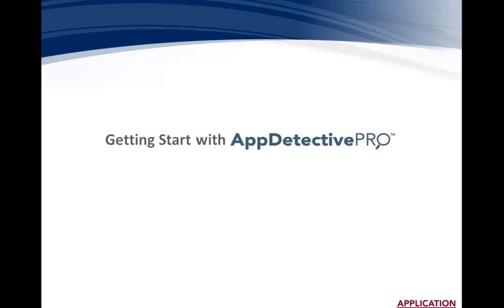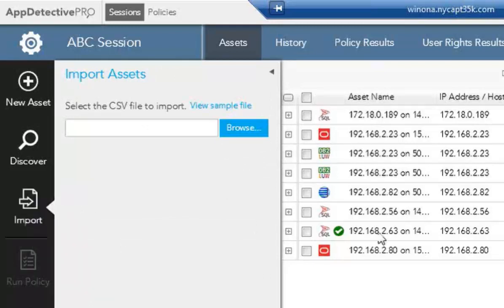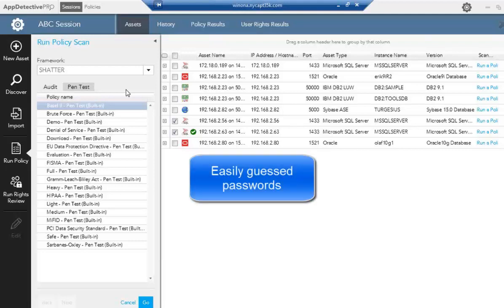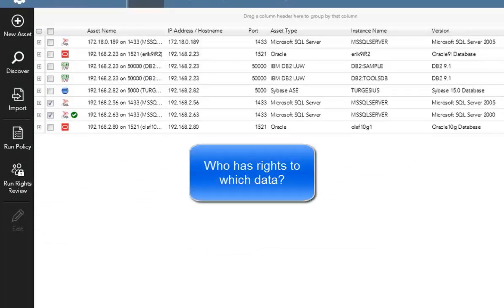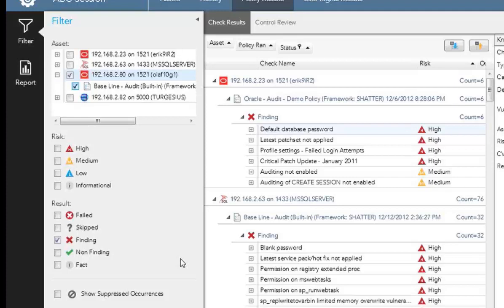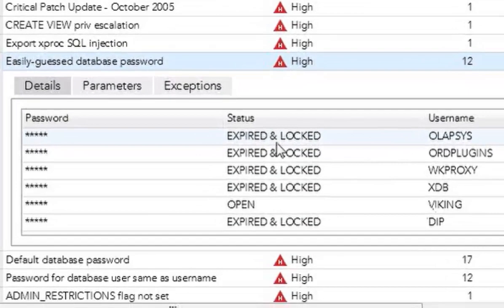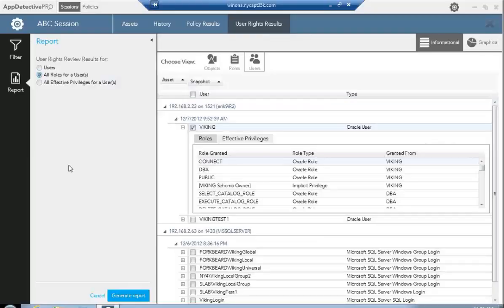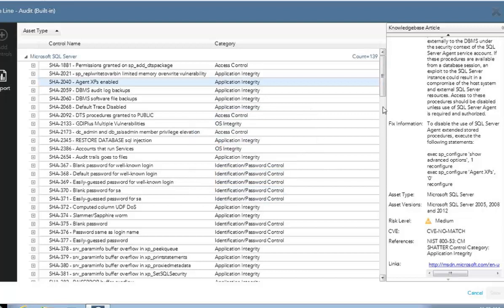AppDetectivePro Overview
Learn how to perform security audits on your database to assess database risk. Get a deep dive into AppDetectivePro's product capabilities by Product Manager Mark Trinidad. Discover how to:
- Automate database discovery throughout your enterprise to conduct database compliance audits.
- Perform database vulnerability assessments.
- Analyze user rights to manage separation of duties.
- Manage compliance policies.